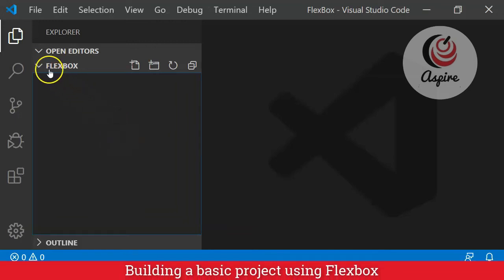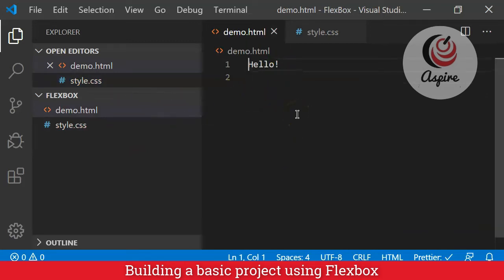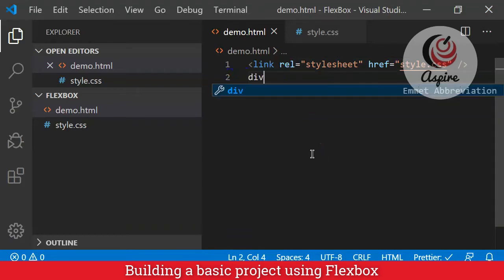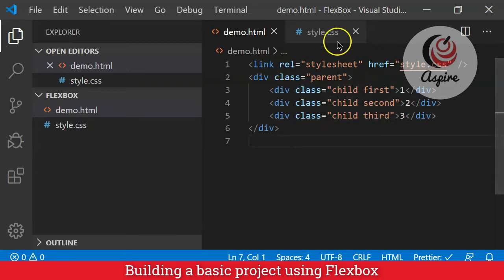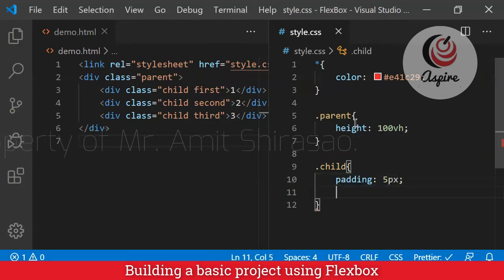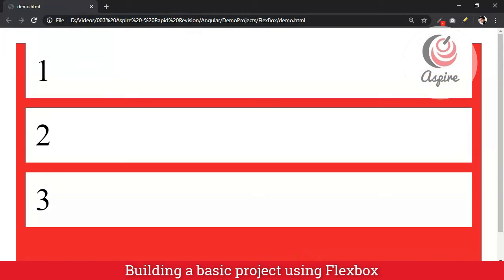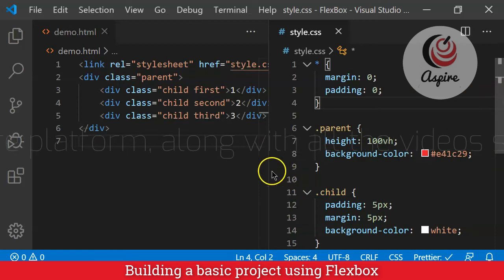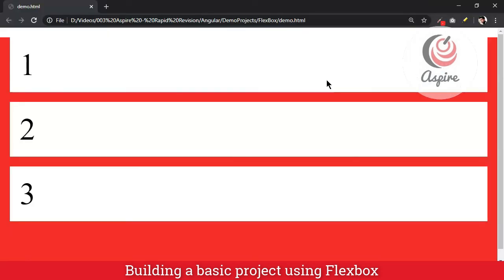02 Building a basic project using Flexbox